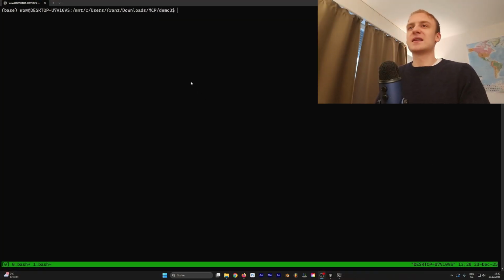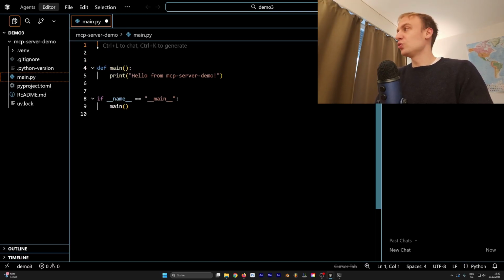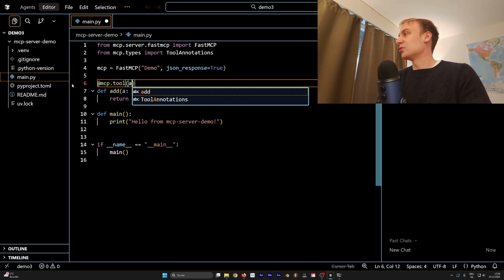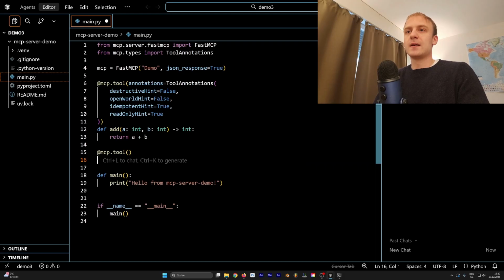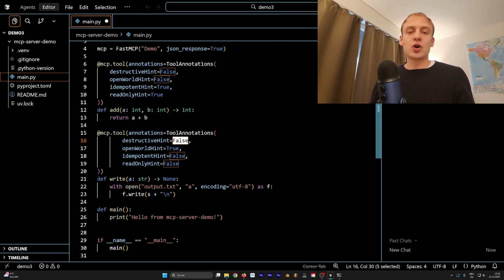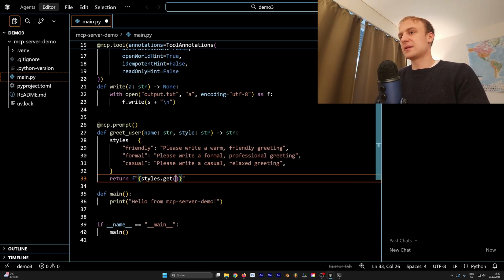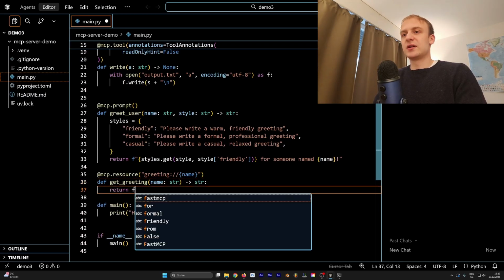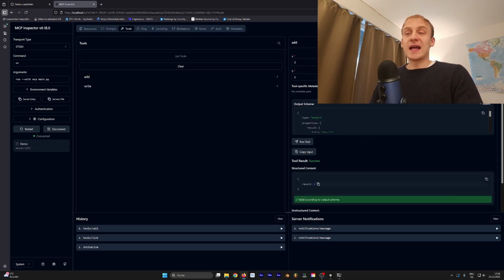Build MCP Server using Python Tutorial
In this video I will show you how to create a simple basic MCP server using python.

0:00 Introduction
0:29 Setup
1:47 First Tool
2:08 Annotation
3:07 Second Tool
4:20 Prompts
5:21 Resource
6:13 Inspect MCP Server